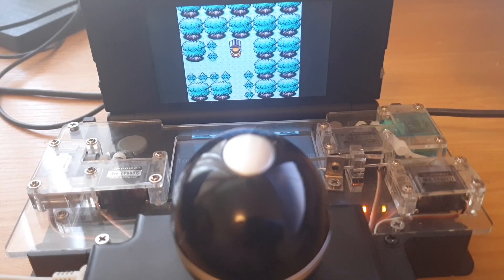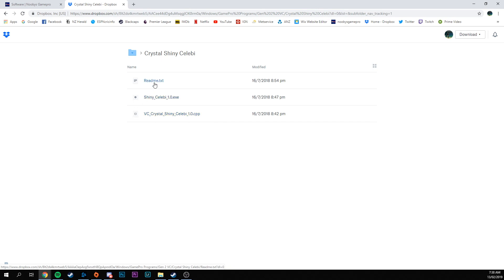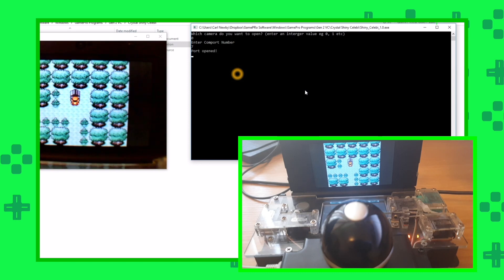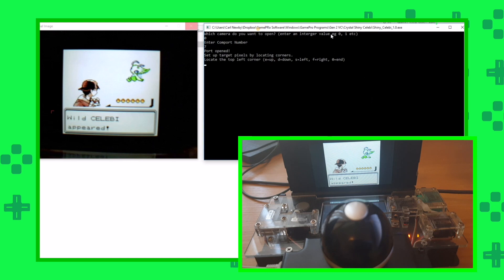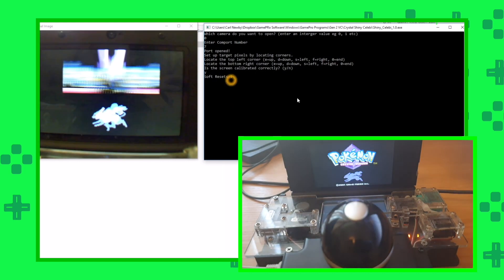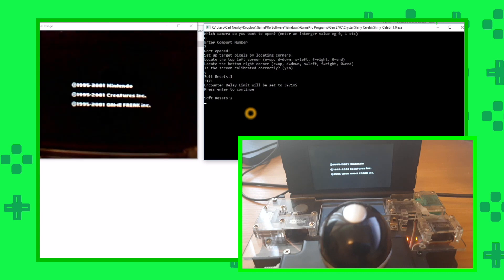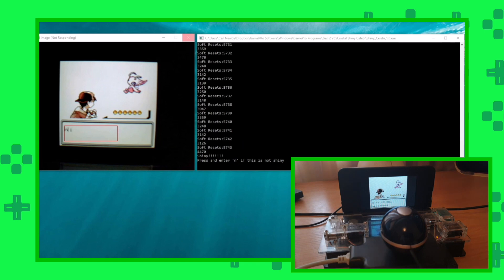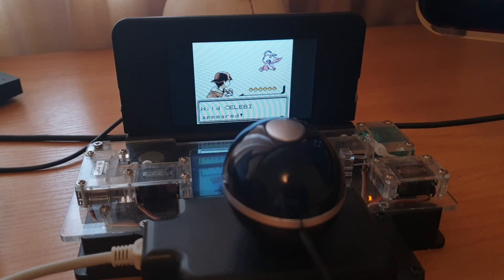Shiny Celebi Using GamePRo Robot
Here's a quick vid on how you can use a GamePRo to find a shiny Celebi on Pokemon Crystal Virtual Console.